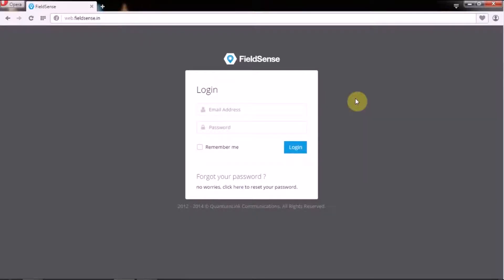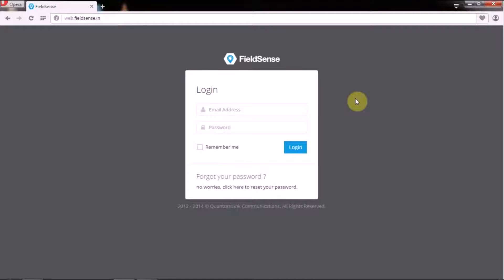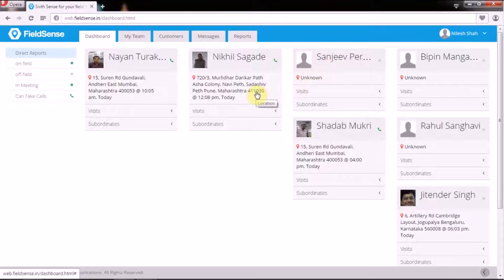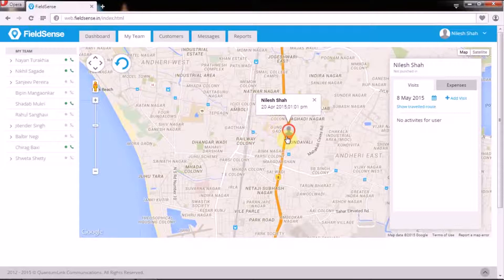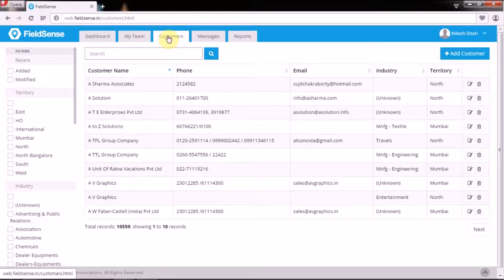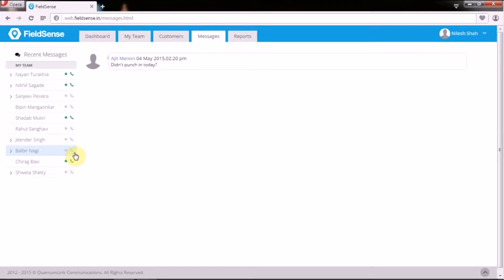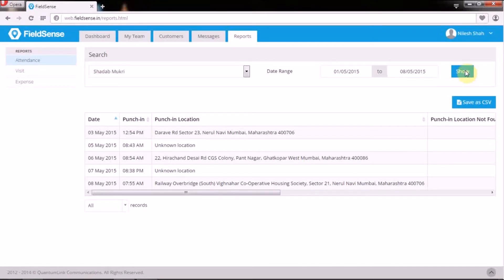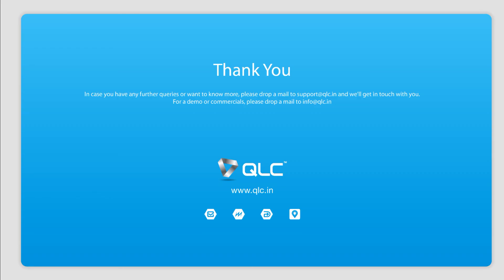FieldSense - Overview Admin Interface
The video shows the various benefits that FieldSense has in store for Admins. With FieldSense, the Admin can manage (create, edit and delete) users, establish appropriate reporting structures, manage customer details if required, define Visit Purposes and Expense categories, and view attendance reports for the entire organization.